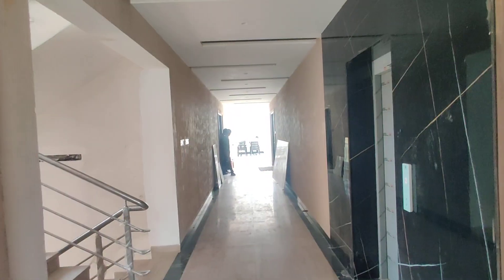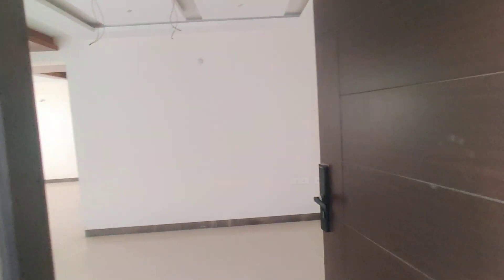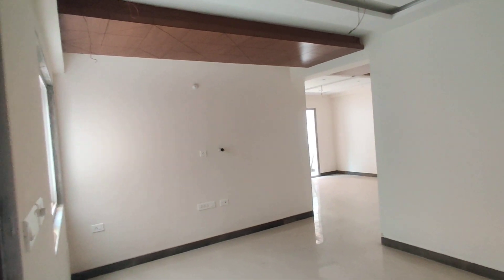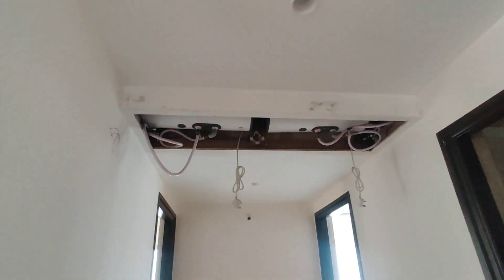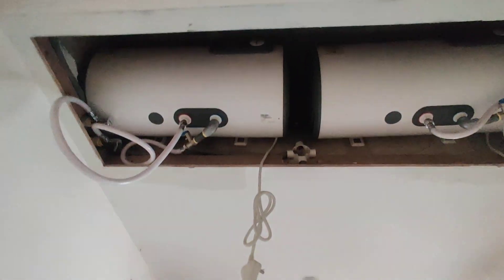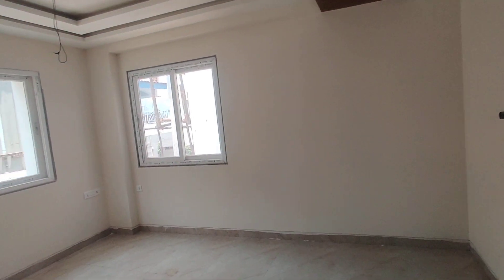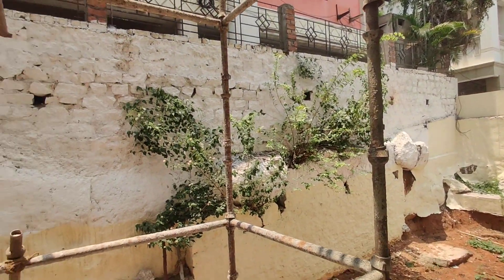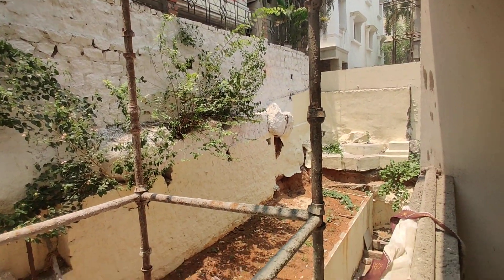NEW LAUNCH PROJECT IN BANJARA HILLS | TOP RESIDENTIAL PROJECT IN HYDERABAD 📞